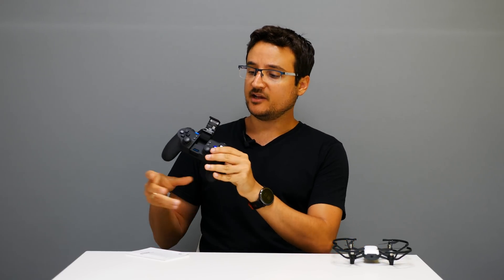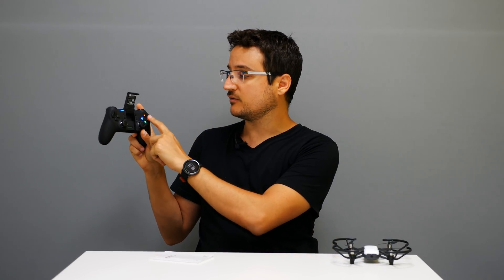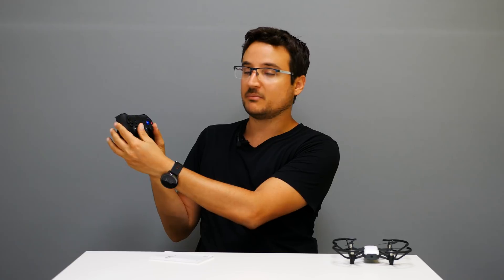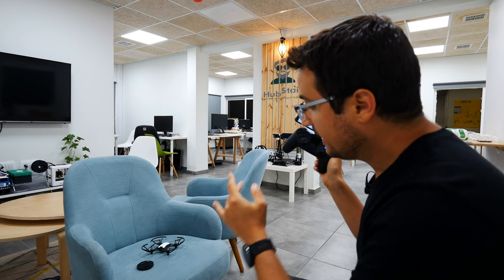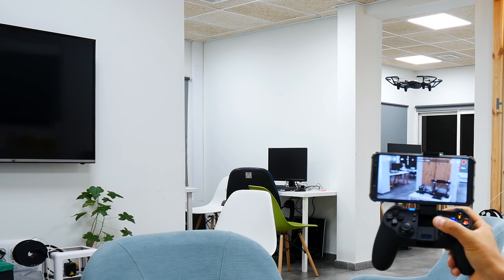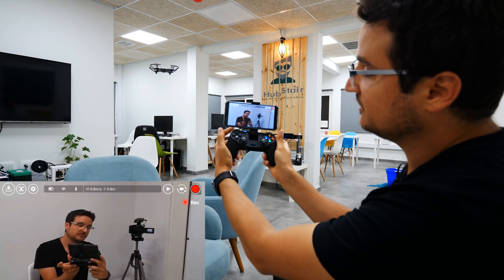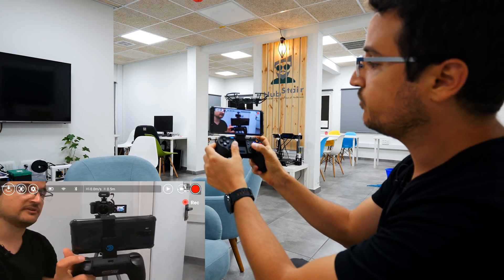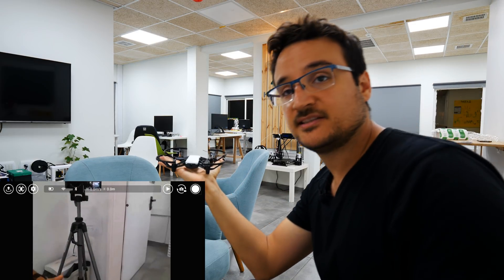GameSir T1d - DJI Tello Remote Control Review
It's time to try the GameSir T1d or the new DJI Tello Remote!
Available for purchase on Amazon

The DJI Tello is one of my favorite quadcopters, this little flyer has been in every event or demonstration I have visited recently, and now with the GameSir T1d remote you can finally control it like any other quadcopter.

The GameSir T1d is connected via Bluetooth to your phone which is connected to the quadcopter's WiFi network, we had to get it reviewed as this means that it's probably the first upgrade for your DJI Ryze Tello drone.

So why do you need a controller like the GameSir T1d  for the Tello?  The main thing here is the ability to make subtle movements with the quadcopter, this is something that can be done with a remote control easily.